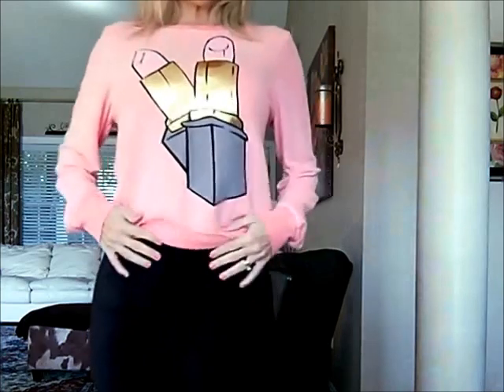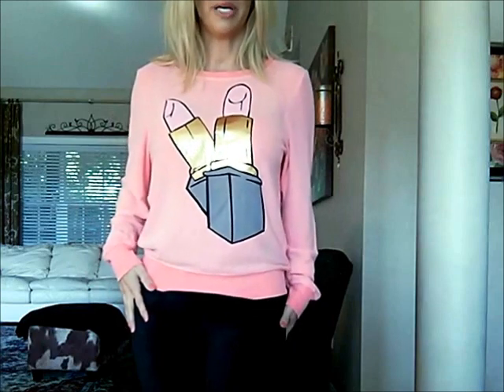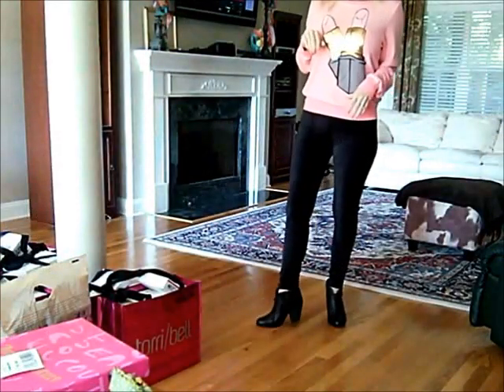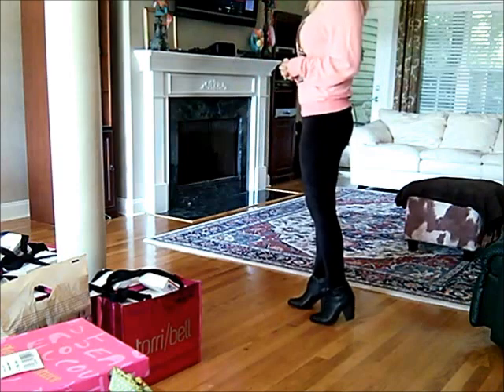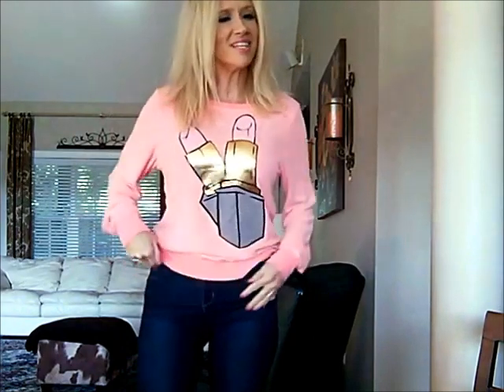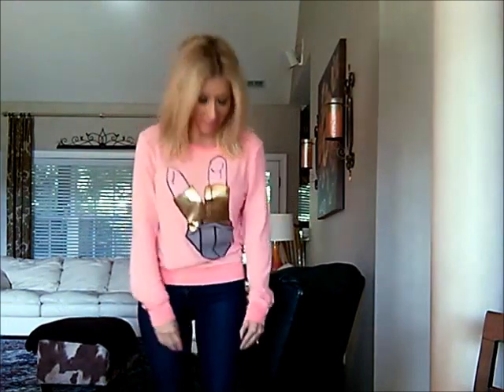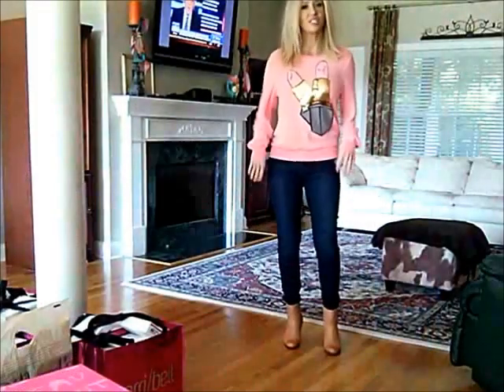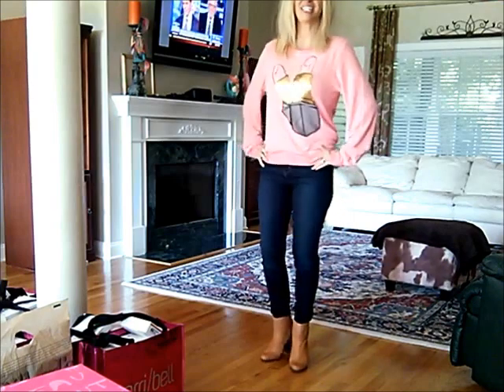Wildfox OOTD Red Lips Rachel K Swatches ~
Today I am Wearing: Rachel K CC Cream Neutral, Dior Airflash Sand 301, NYX Medium Matte Bronzer, Chanel Fleur De Lotus Blush, Bobbi Brown Nude Illuminating Finishing Powder, G Armani Master Corrector 1, Dior Nude Concealer #2   Eyes: Bobbi Brown Rich Caviar Eye Palette, Lancome Noir ArtLiner, Ardell 120S Lashes trimmed, Anastasia Blonde brow Gel   Lips: Dior Candy Rose Lip Liner, Chanel Glossimer #83  Nails: Chanel Distraction